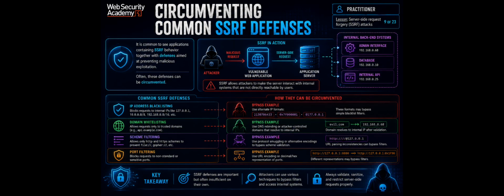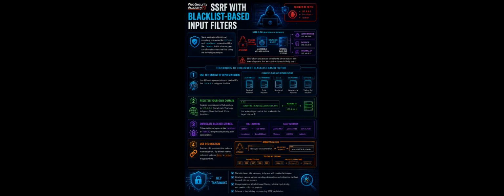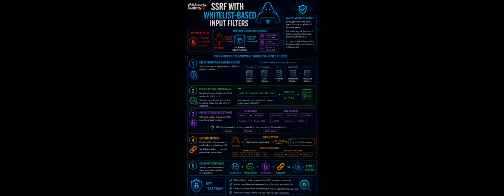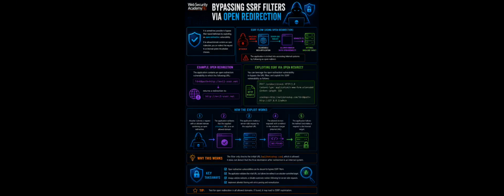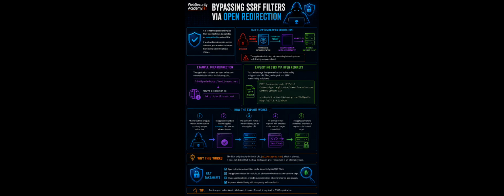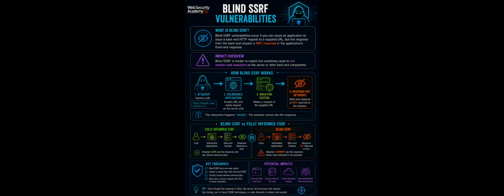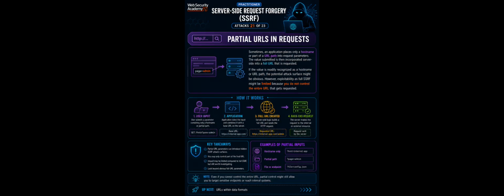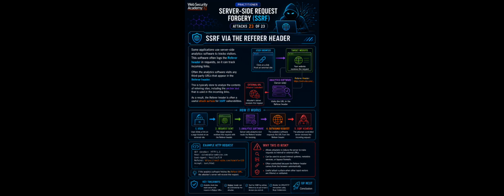Server-Side Request Forgery (SSRF) Explained | Complete Lesson 4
🚀 Welcome to Lesson 4: Server-Side Request Forgery (SSRF) Attacks with Dave & Wolf.

In this lesson, we covered:

✅ Common SSRF Attacks
✅ SSRF Against the Server
✅ SSRF Against Back-End Systems
✅ Blacklist Filter Bypass
✅ Whitelist Filter Bypass
✅ Open Redirection SSRF Bypass
✅ Blind SSRF Vulnerabilities
✅ Blind SSRF Impact & Detection
✅ Hidden SSRF Attack Surfaces
✅ Partial URLs & Data Format SSRF
✅ SSRF via Referer Header

This lesson is designed for students, bug bounty hunters, penetration testers, and cybersecurity enthusiasts who want to understand SSRF vulnerabilities from basics to advanced concepts.

⚠️ Educational purposes only. Practice only in authorized labs and environments.

🐺 Lesson completed with Dave & Wolf.

Stay Curious. Stay Ethical. Keep Hacking.